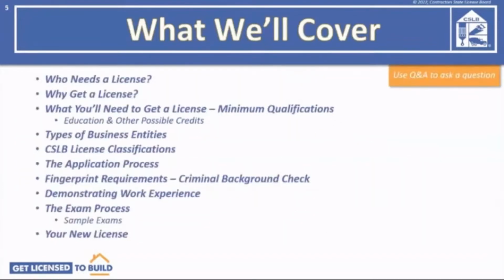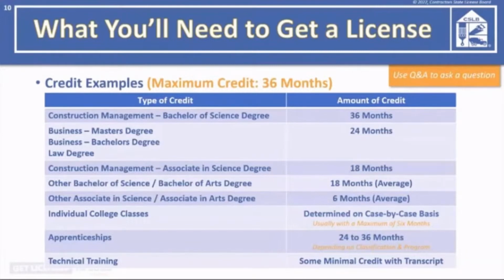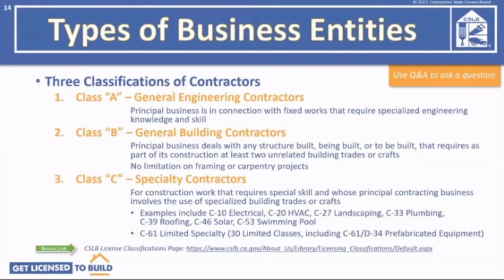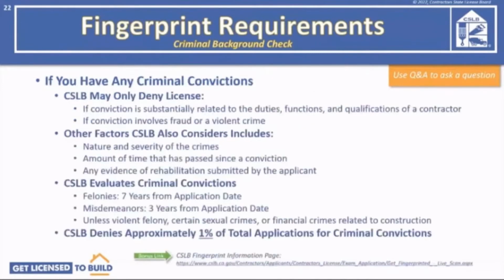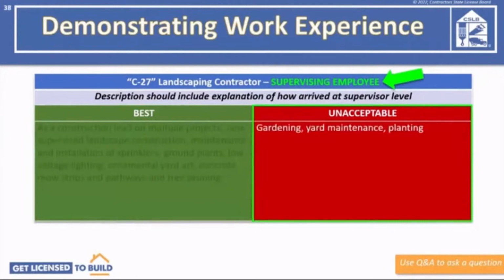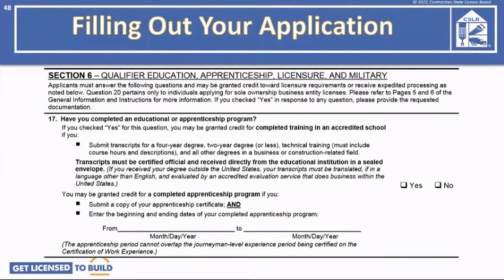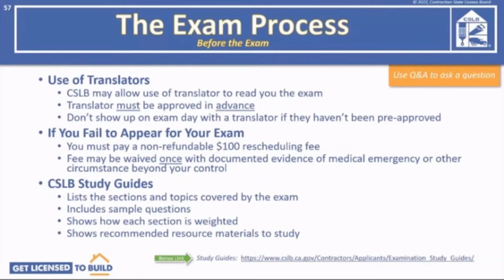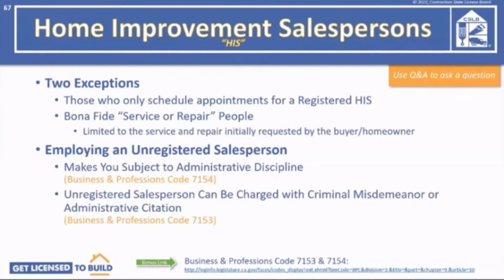Get Licensed to Build Workshop #28 Part 1 of 2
Topics covered in the workshop:

5:13 Who Needs a License?
7:56 Why Get a License?
8:26 What You’ll Need to Get a License – Minimum Qualifications
15:21 Types of Business Entities
16:42 CSLB License Classifications
20:55 The Application Process
24:57 Fingerprint Requirements – Criminal Background Check
28:29 Demonstrating Work Experience
48:53 The Exam Process
52:16 Your New License

Resources:

2021 California Contractors License Law and Reference Book